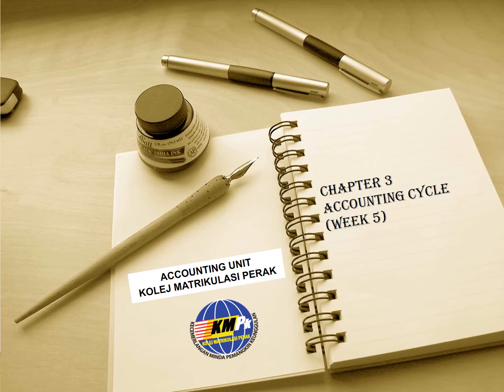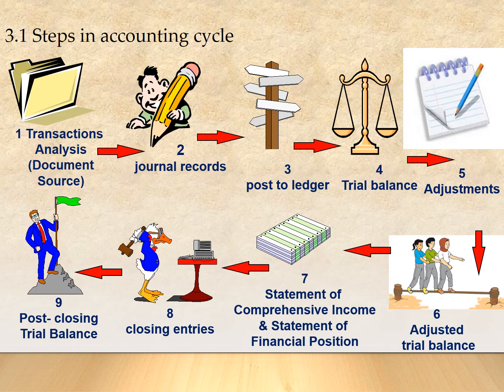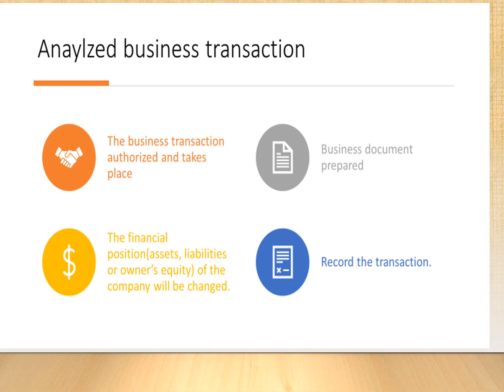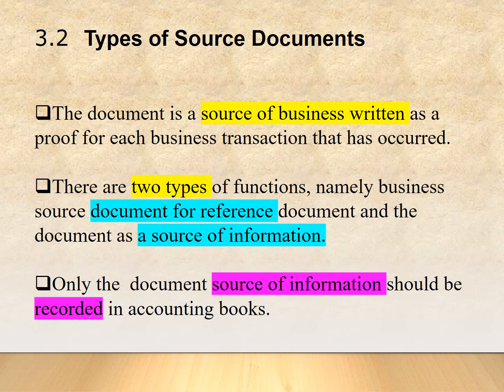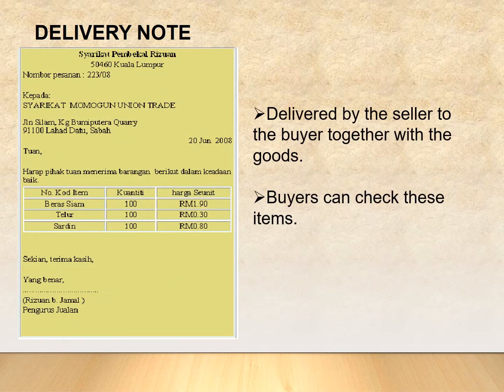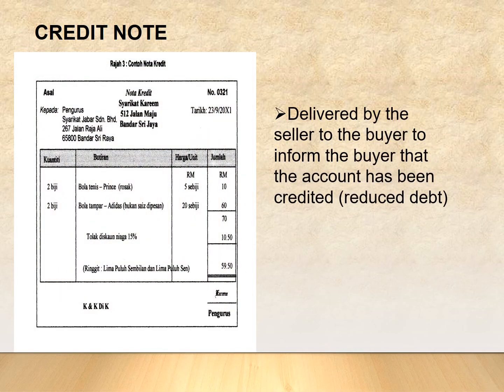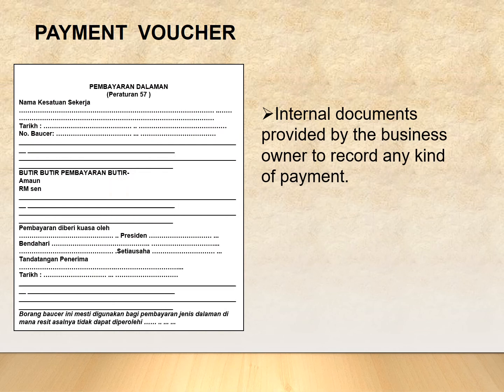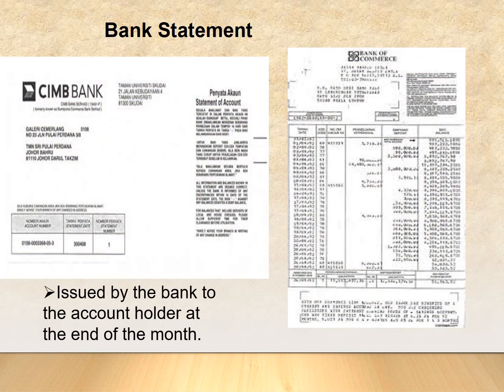Week 5 AA015 Chapter 3